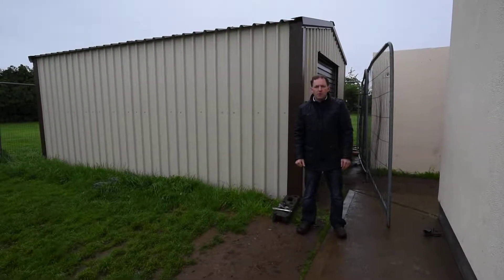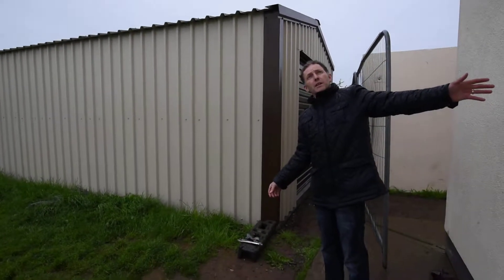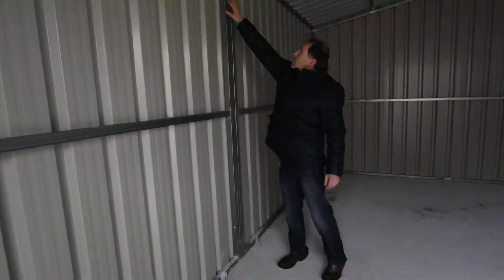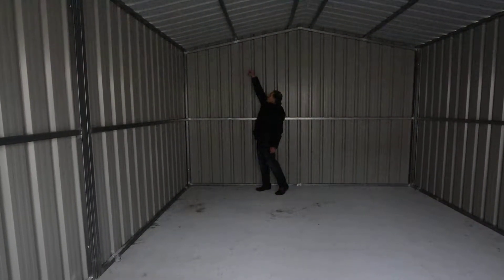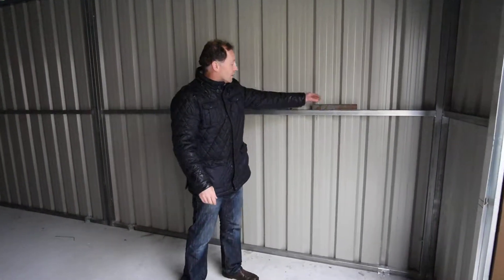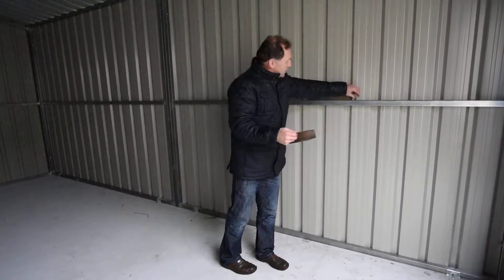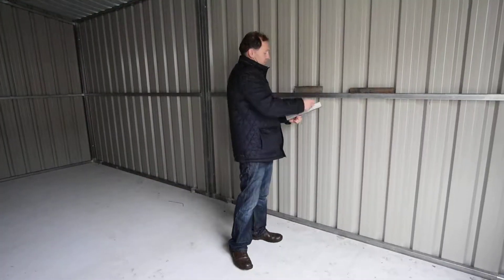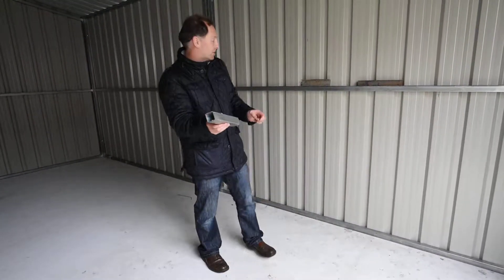4m x 6m x 2.4m (up to 3m)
Hi everyone, here is Ken showing you our latest shed we made to match the colour of the customer building as well as how our company has evolved in the way we are constructing our sheds.